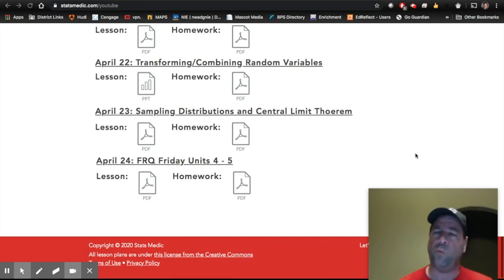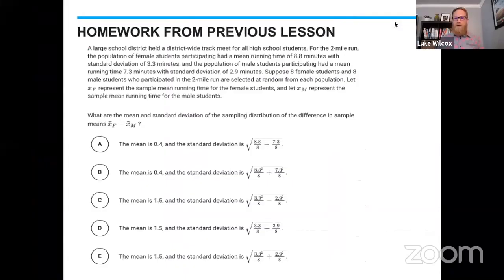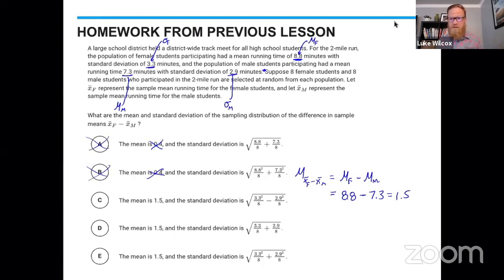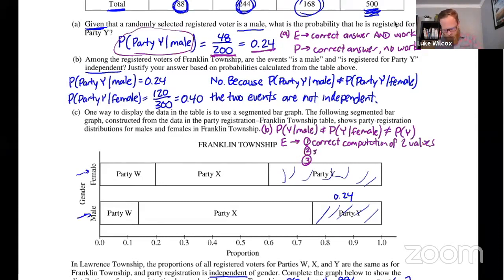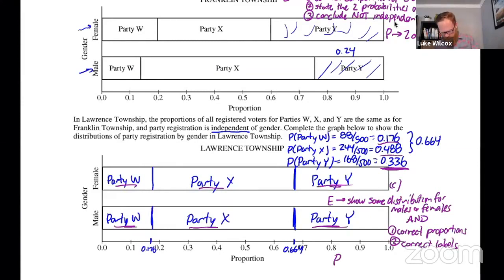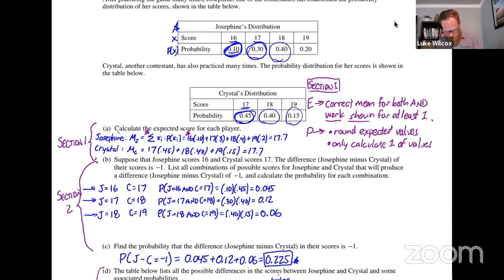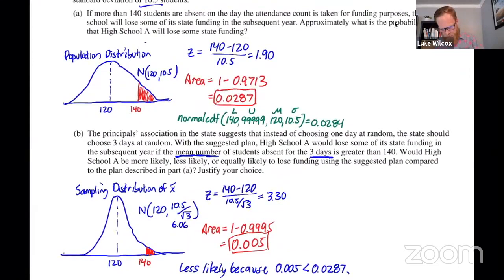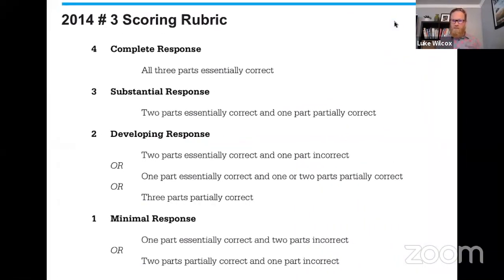Mon/Tue April 27/28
My instructions with answers to worksheet.